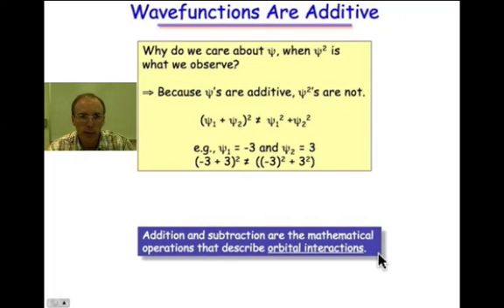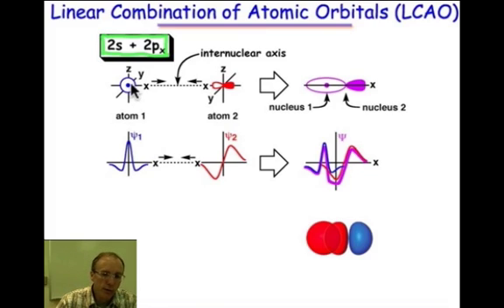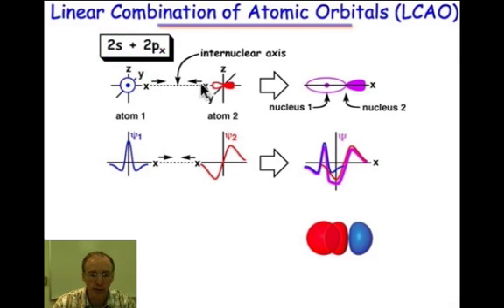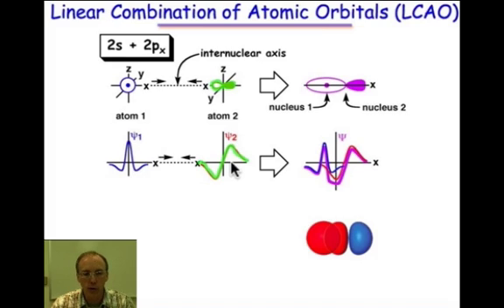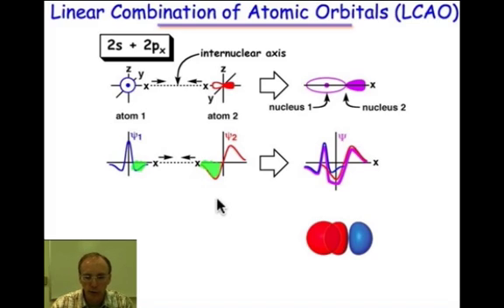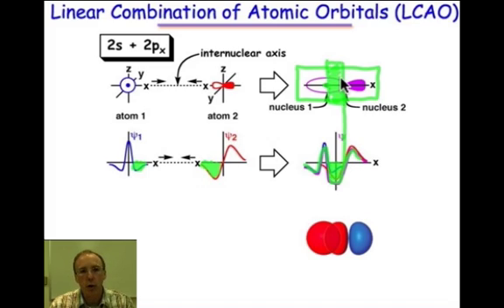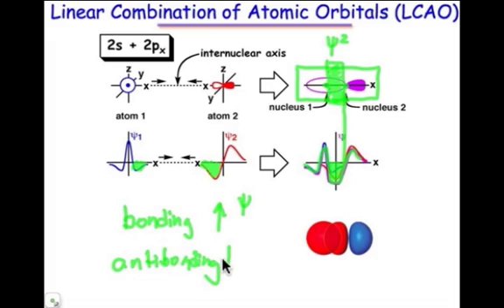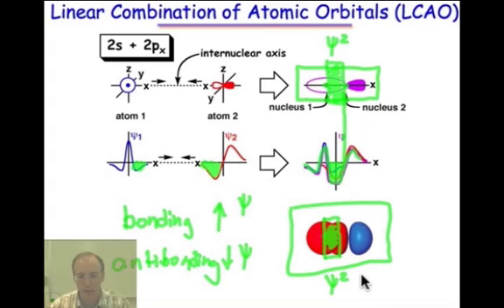Linear Combination of Atomic Orbitals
Linear Combination of Atomic Orbitals (LCAO) is illustrated for the case of the 2s orbital on one atom constructively interacting with the 2px orbital on a second atom.